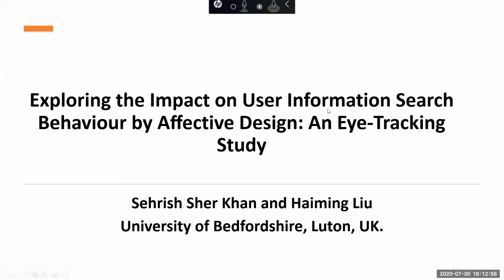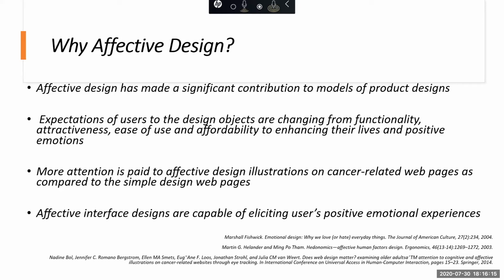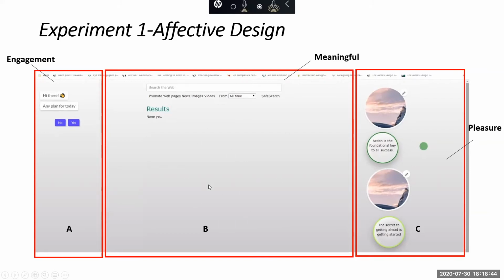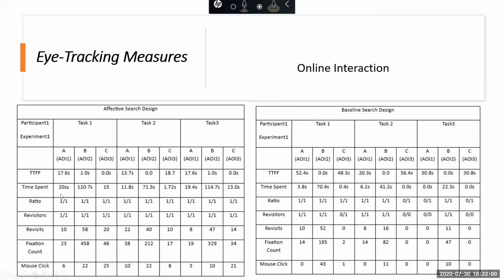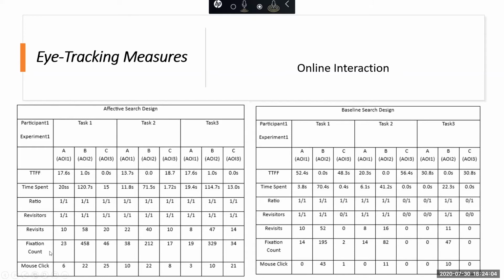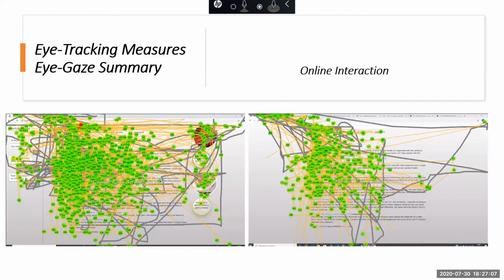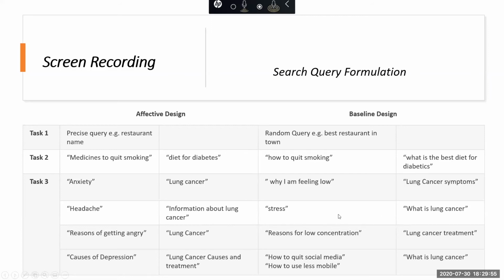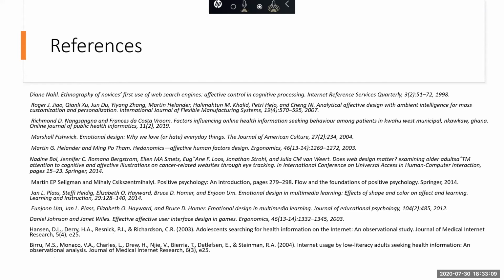BIRDS 2020 - Sehrish Khan - Exploring the Impact on User Information Search Behaviour by Affective..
BIRDS 2020 by Sehrish Sher Khan on "Exploring the Impact on User Information Search Behaviour by Affective Design: An Eye-Tracking Study"

Video editing by Zoe Liu Sellers.